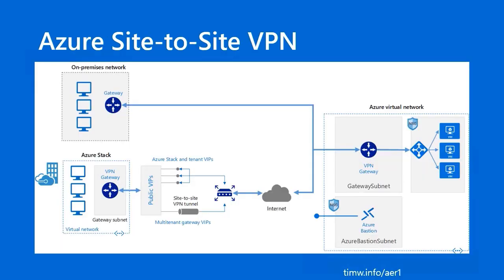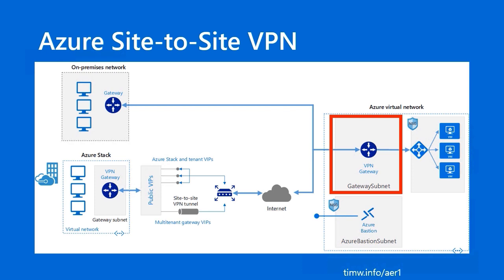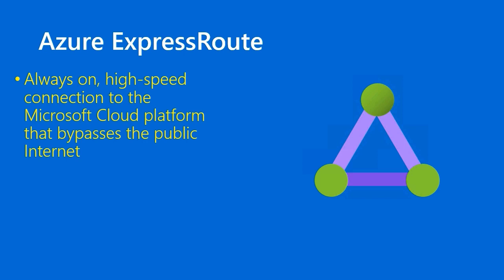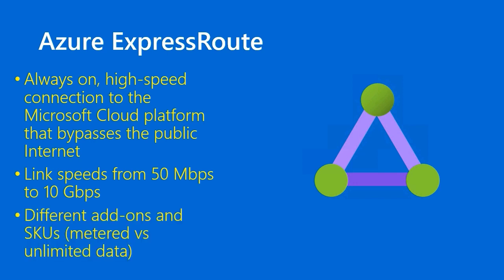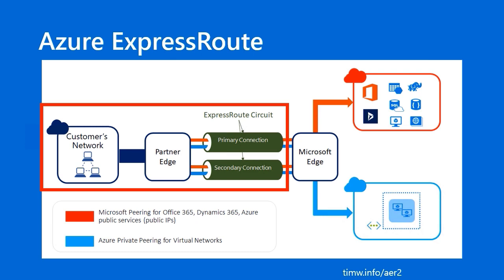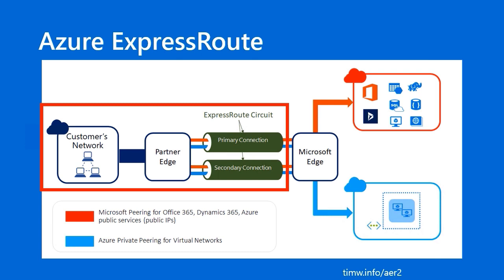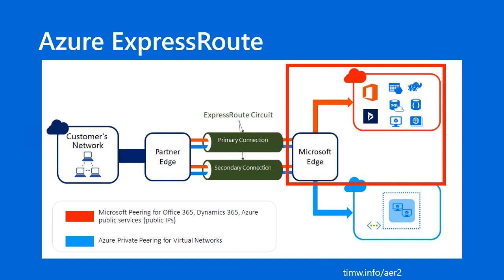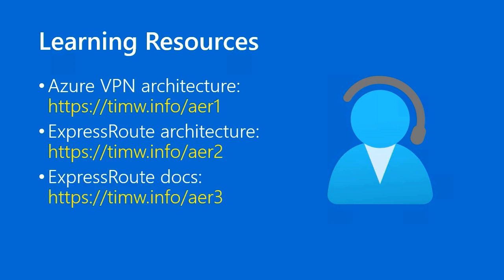Exam AZ-900 Microsoft Azure Fundamentals Study Guide Episode 64 - Azure ExpressRoute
Today we learn one of the two ways Microsoft provides us with always-on, high-speed connectivity into Azure: ExpressRoute.